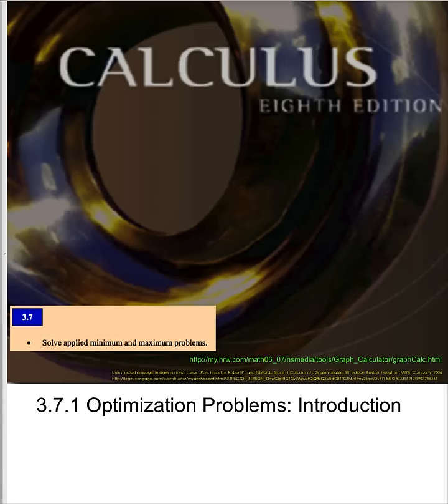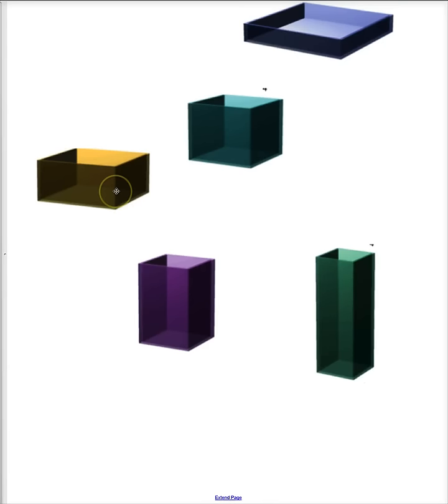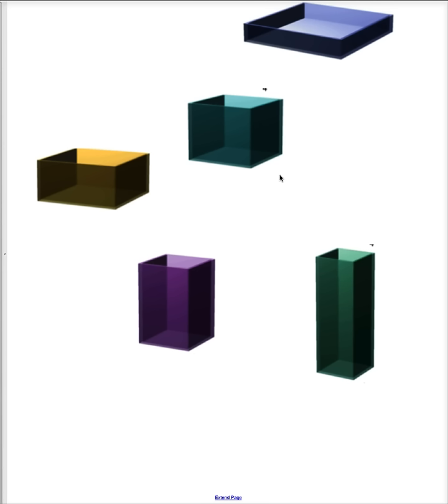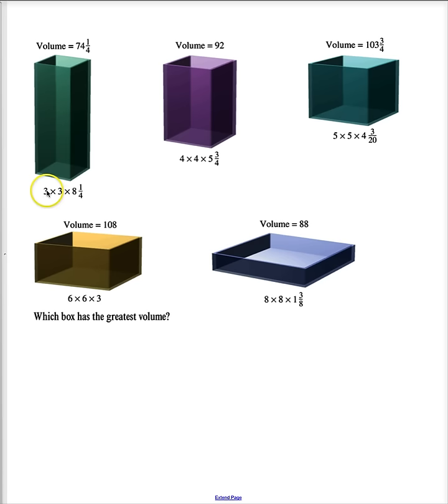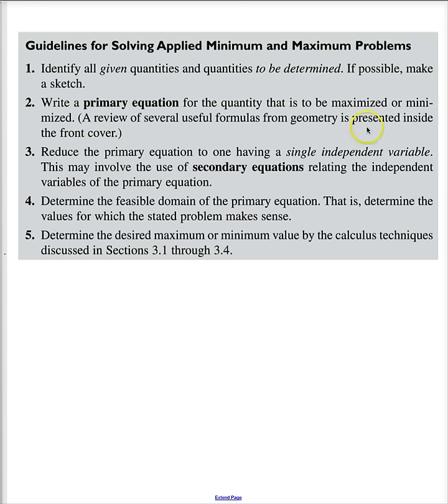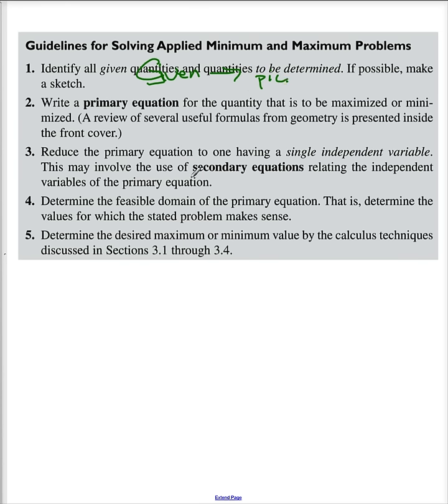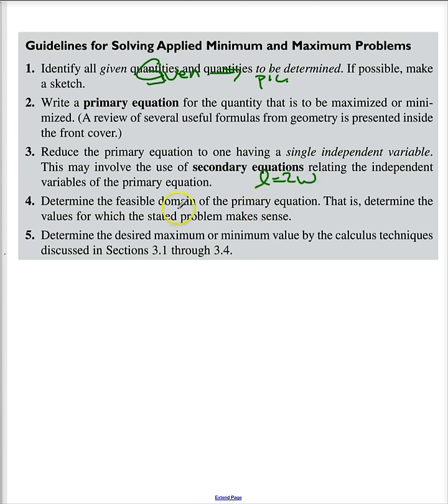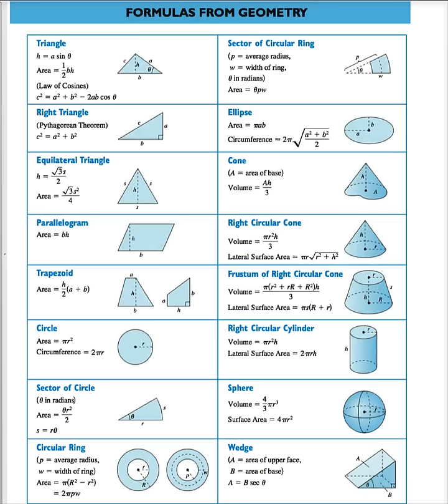THS 3 7 1 Optimization Problems Introduction